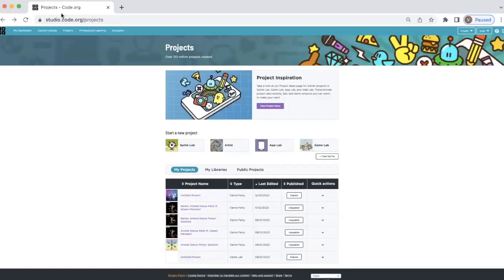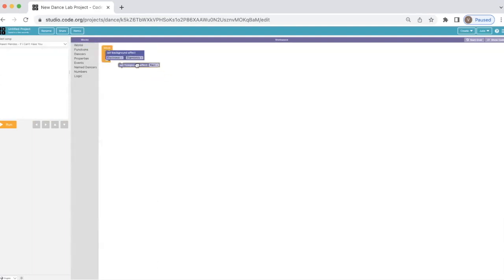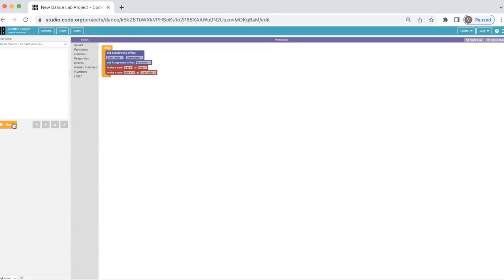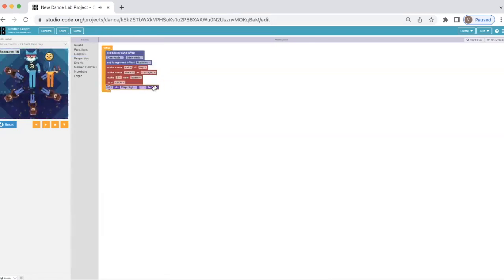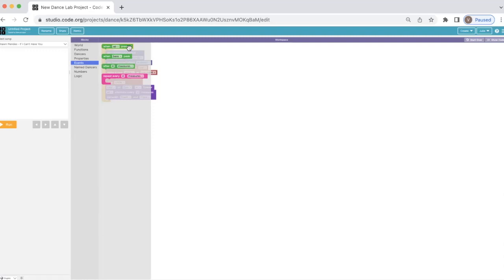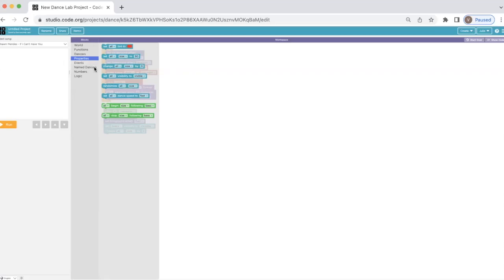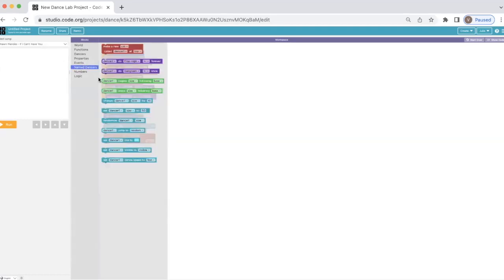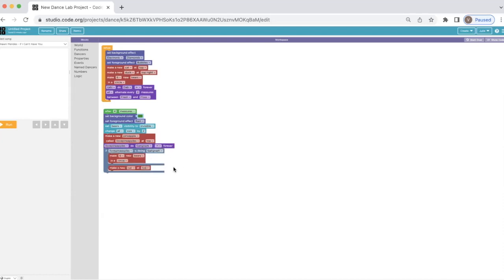Drag & Drop Programming - JH and HS